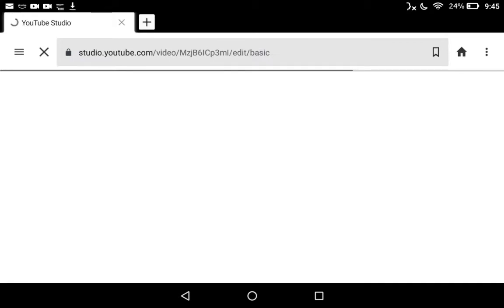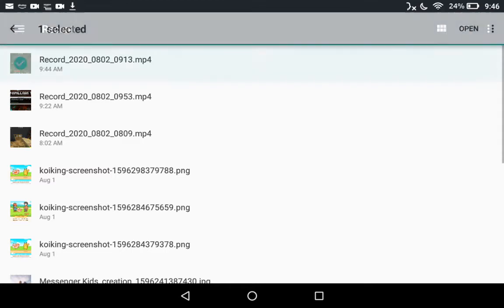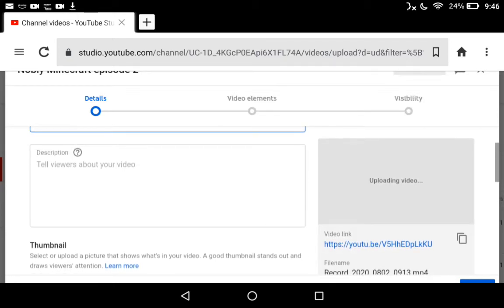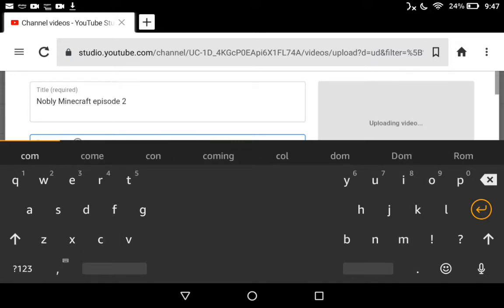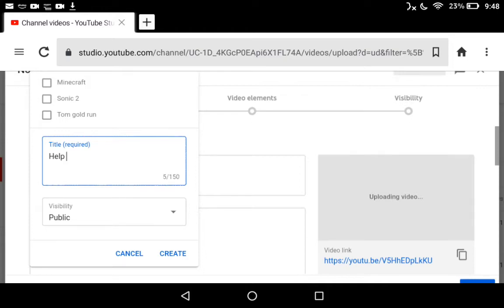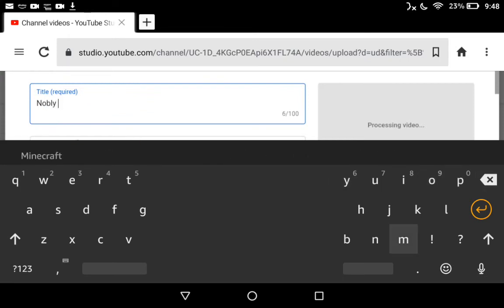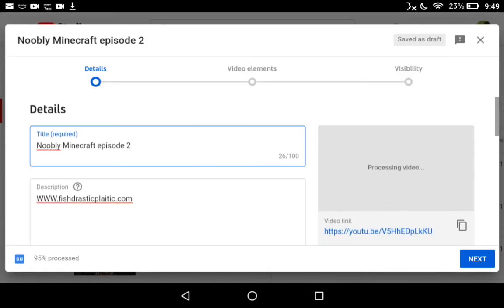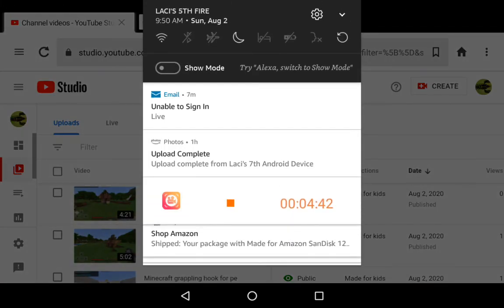How to make a episode